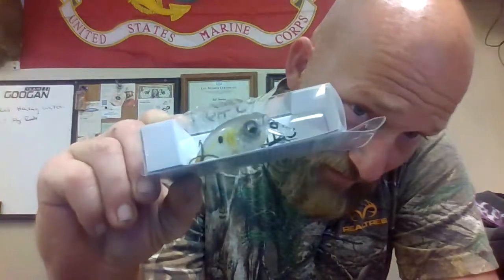6thsense Monthly Subscription (New Product)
July monthly 6thsense Subscription, Fire baits in amazing colors. NEW NOT RELEASED YET BAIT